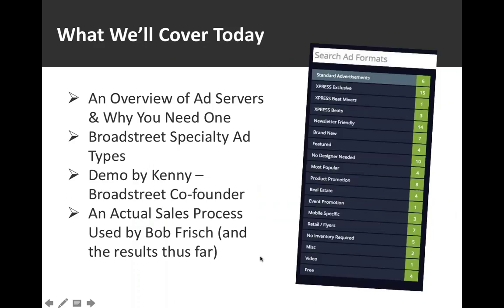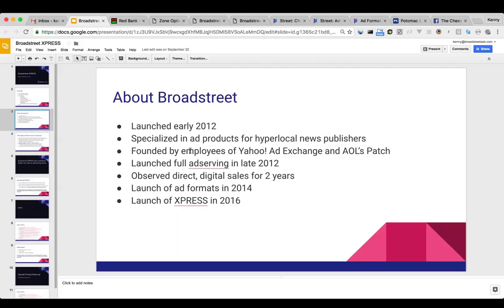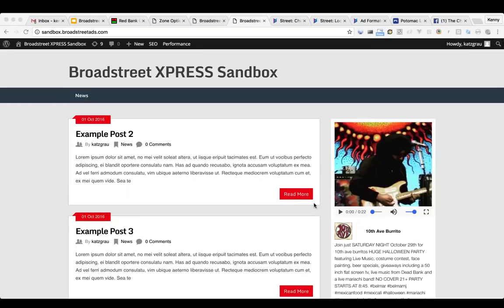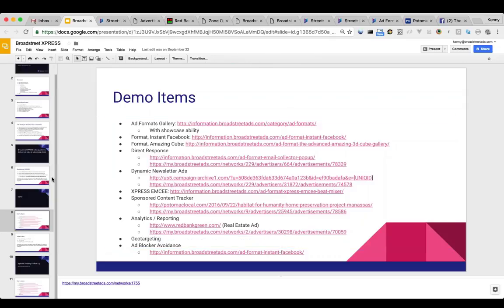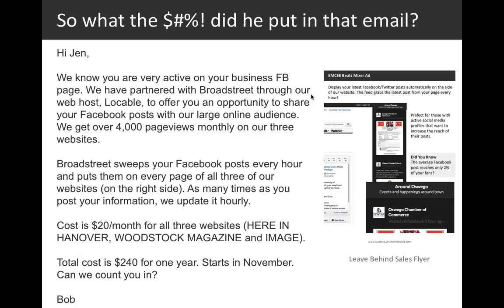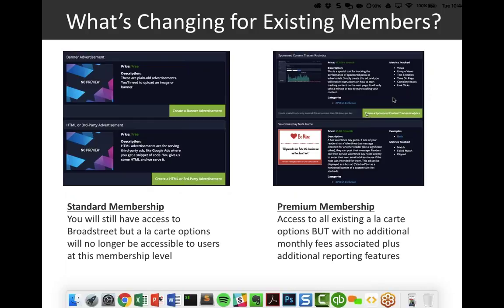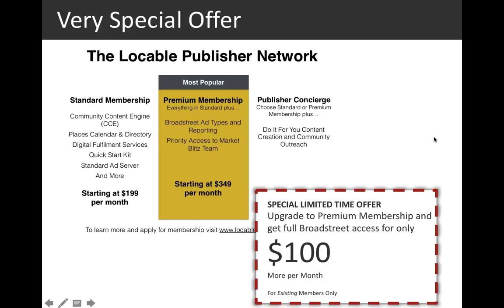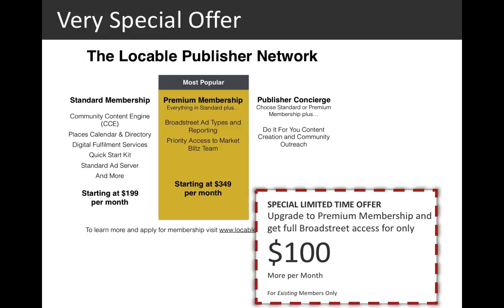How to Use The Broadstreet Ad Server to Jumpstart Digital Sales [Webinar]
Learn how you can leverage the Broadstreet Ad Server to jumpstart digital sales. We'll cover:

**An overview of ad servers and why you need one
**Introduce you to Broadstreet's Specialty Ad Formats and discuss how they can be used in the sales process to stand out and close more sales
**Show you how to make your first $2,400 in digital revenue
**And More